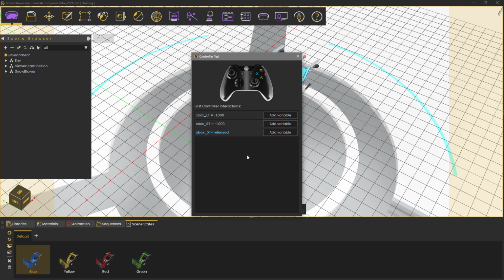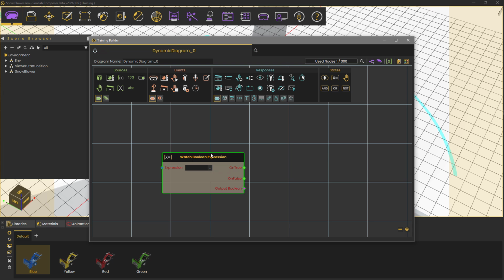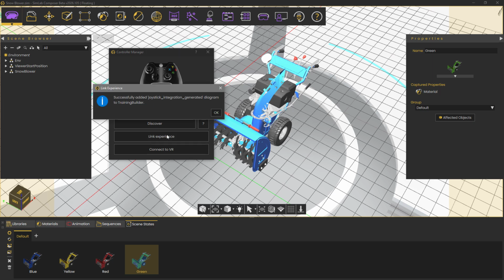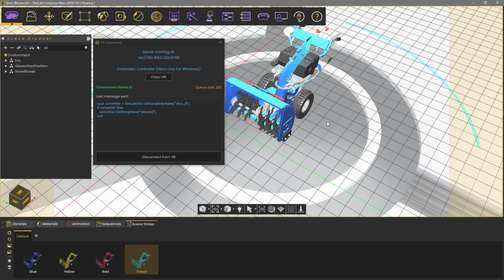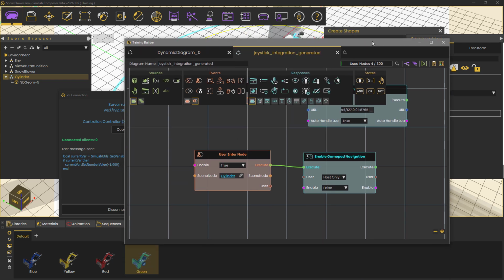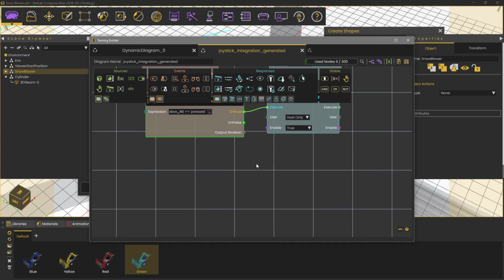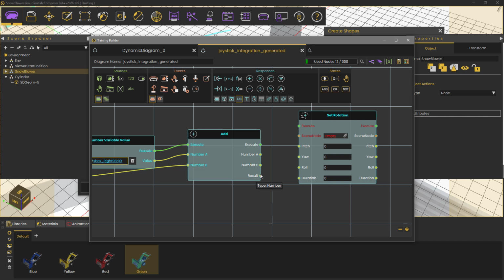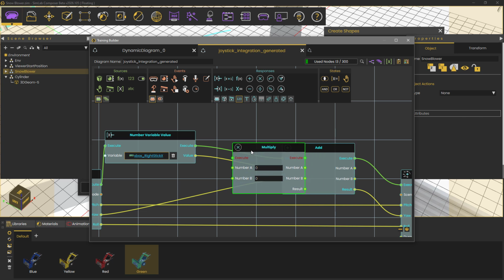🎮 Gamepad Integration Add-on for VR Experiences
In this tutorial, we demonstrate how to use the Gamepad Integration Add-on to control interactions inside a VR experience using a game controller.

This add-on allows creators to connect popular gamepads such as Xbox, PlayStation, and Nintendo controllers and use them to interact with objects, trigger actions, and control navigation in immersive VR environments.

In the example shown in the video, we use a snowblower model to demonstrate how a gamepad can control different interactions within a VR scene.

What you will learn in this tutorial:

• How to connect a gamepad to your computer
• How to enable the Gamepad Integration Add-on
• How to detect and discover controller inputs
• How to map gamepad buttons to actions in a VR experience
• How to use the analog stick to control object rotation
• How to enable or disable navigation using gamepad buttons

The add-on bridges physical controllers with virtual environments, making VR experiences more immersive and easier to interact with.

It also supports multiple workflows, including:
✔ Direct connection when running VR experiences from a computer
✔ Integration with standalone VR deployments

Whether you're creating interactive demos, training simulations, product showcases, or educational VR experiences, gamepad support adds a powerful and familiar way for users to interact with your virtual world.